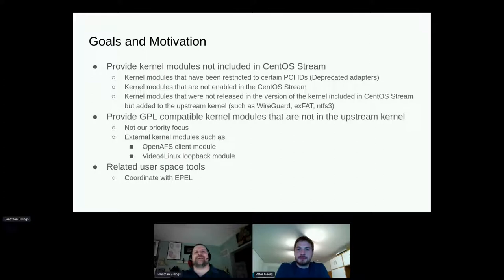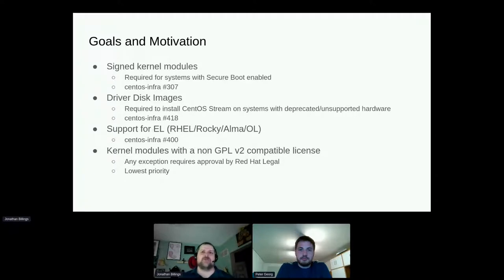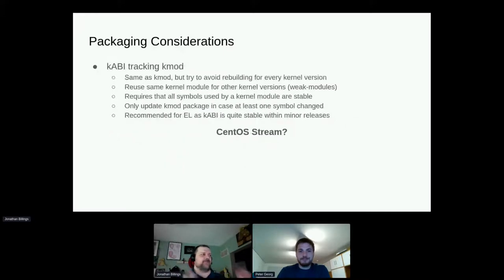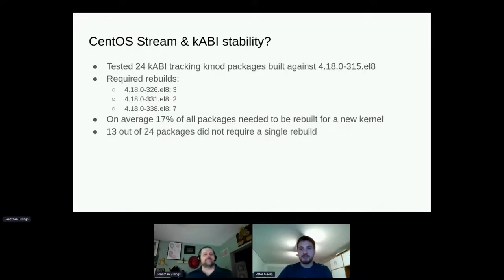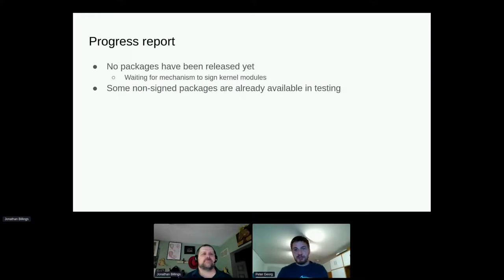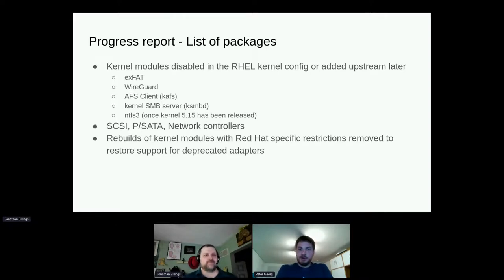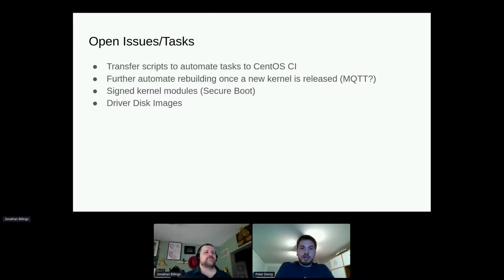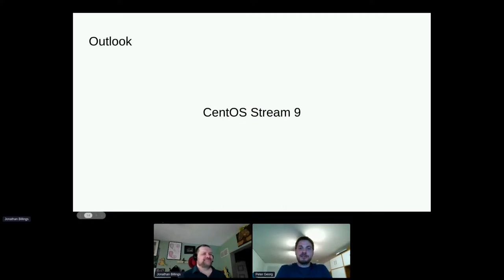Kmods SIG Introduction - Jonathan Billings and Peter Georg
Kmods SIG Introduction
Jonathan Billings and Peter Georg